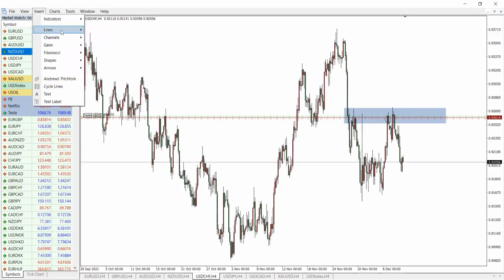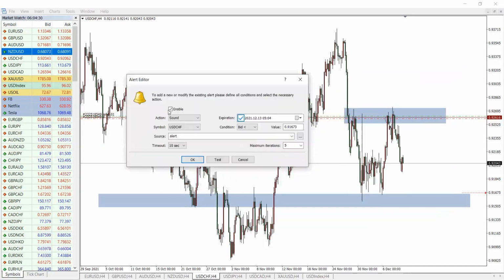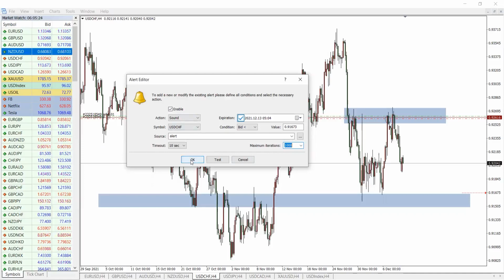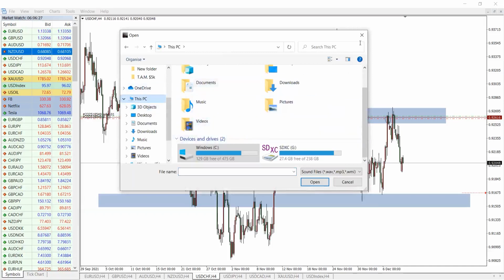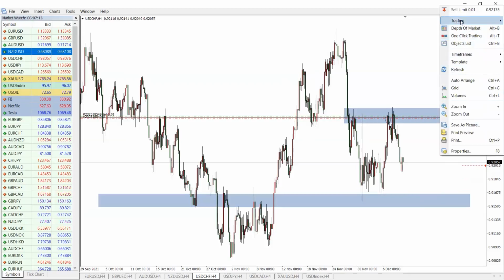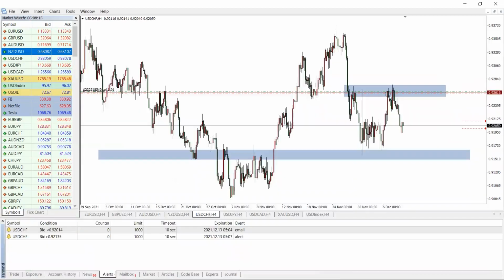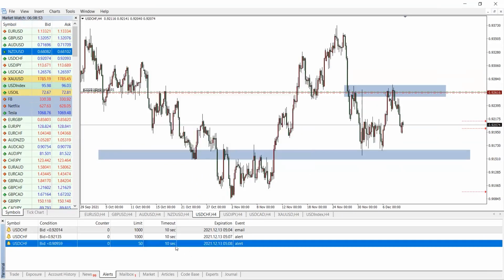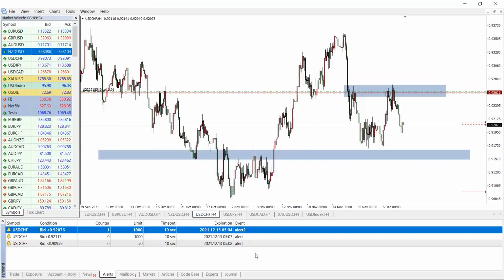Price Alert on the MT4 will HELP SAVE a Lot of Trading Stress - TRADING TIPS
FREE course